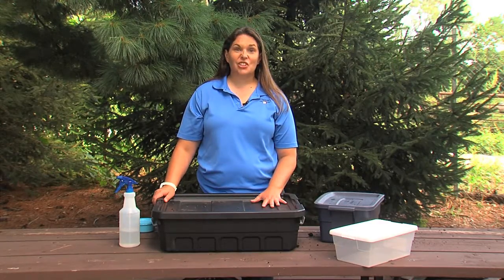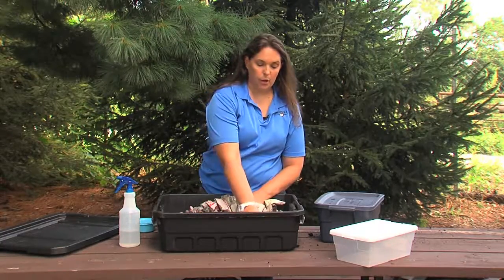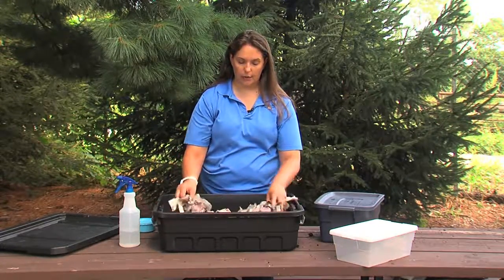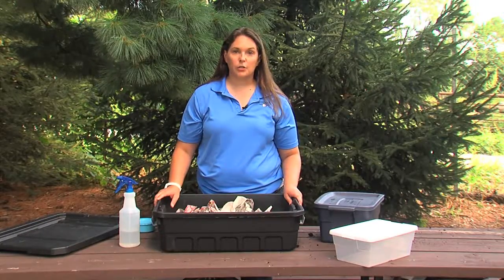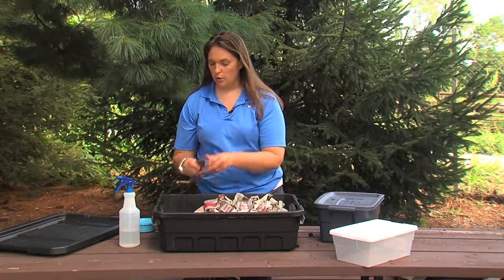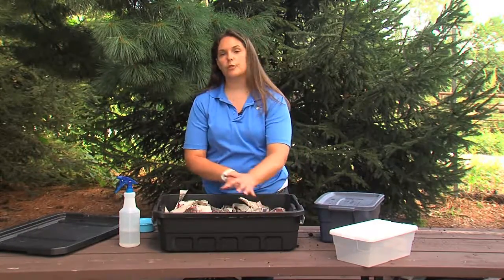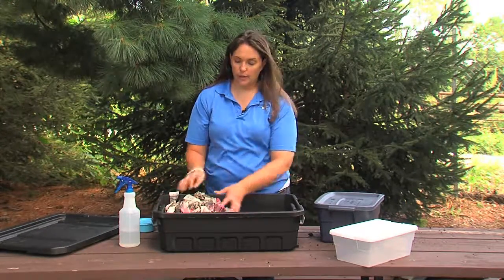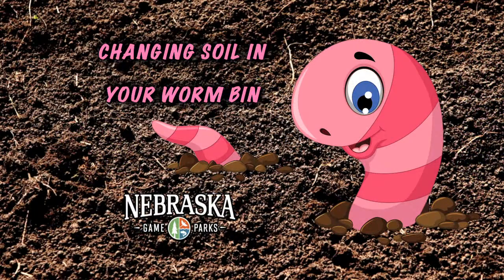Changing The Soil In Your Worm Bin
A video for teachers of elementary students on how to change soil in your worm bin project.